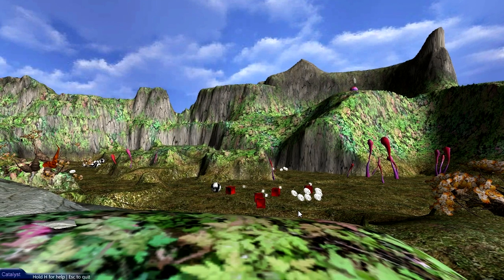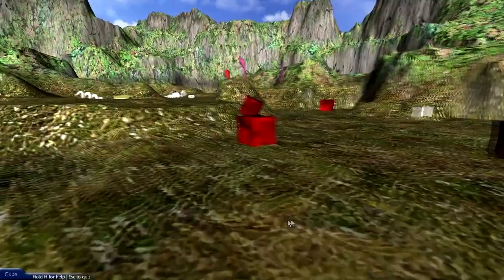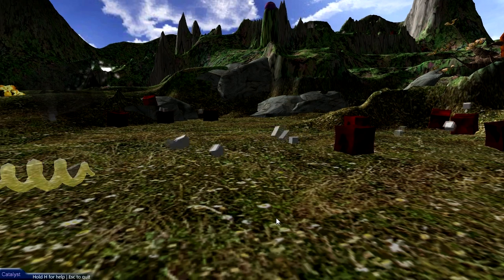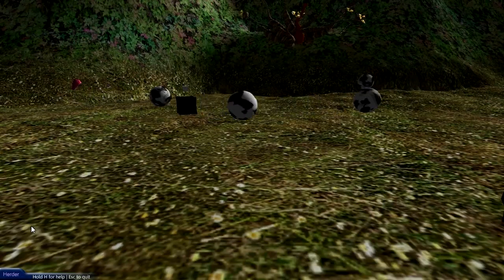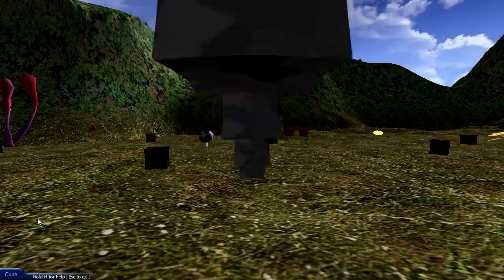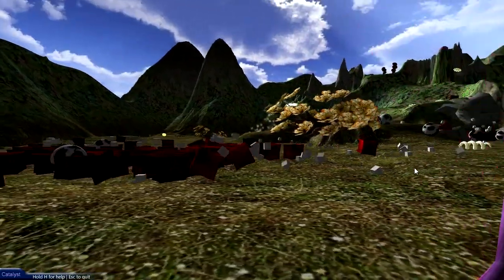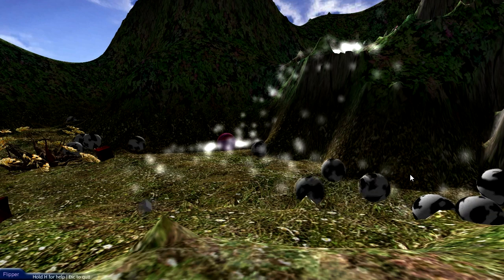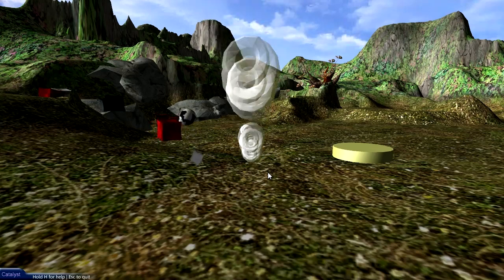Breeders - Dev Diary #1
This is an introduction to my Breeders game, including a walkthrough of the first playable, preview build. First in a series of developer diaries that'll cover my progress as I build the game in Unity 3D.